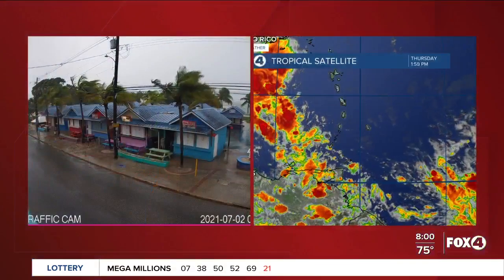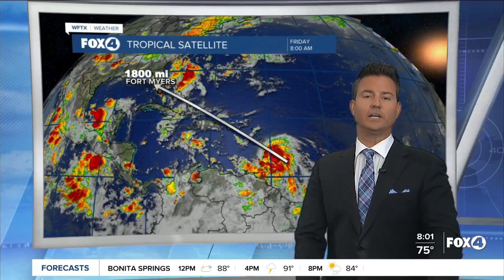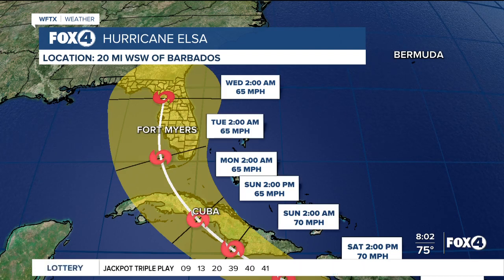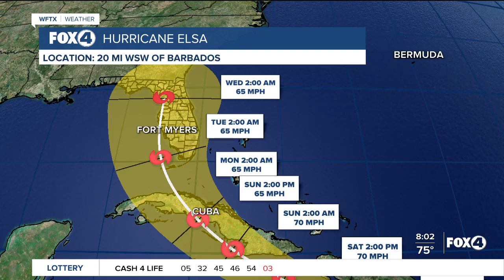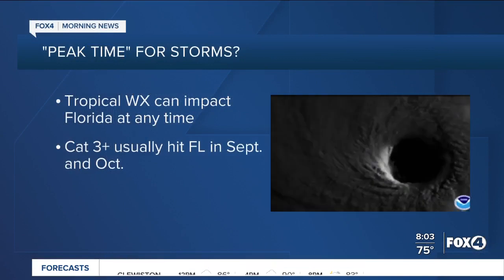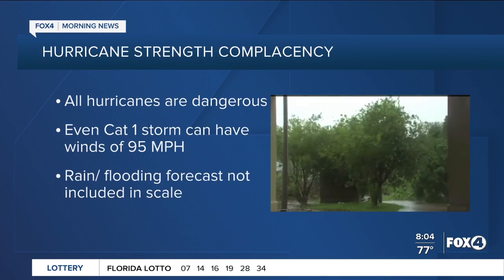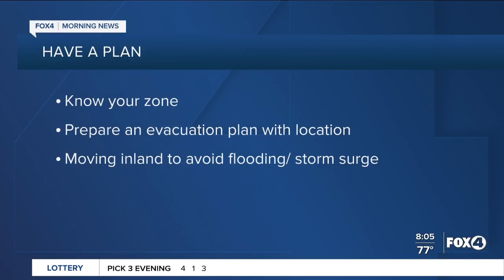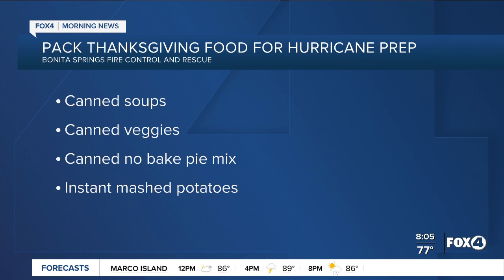Preparing for a hurricane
With Elsa now a Hurricane, its important to be prepared.